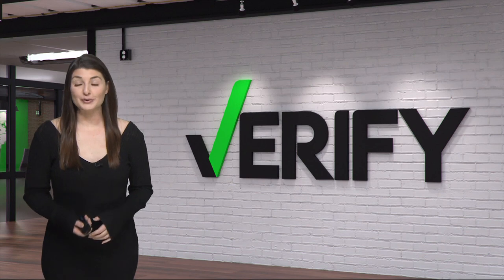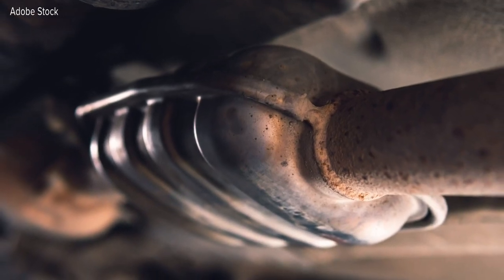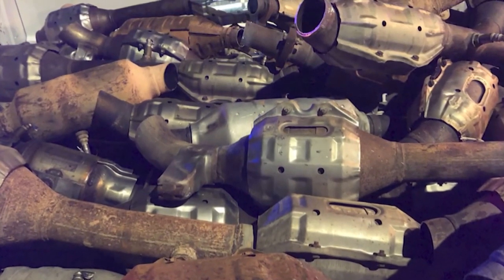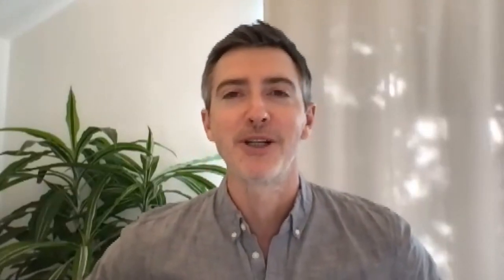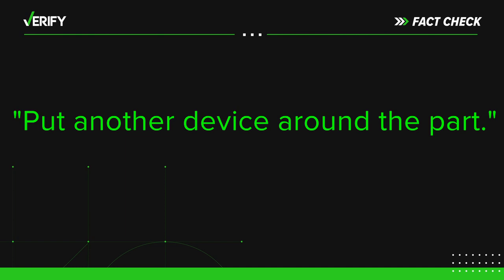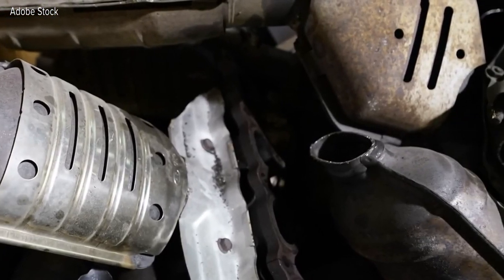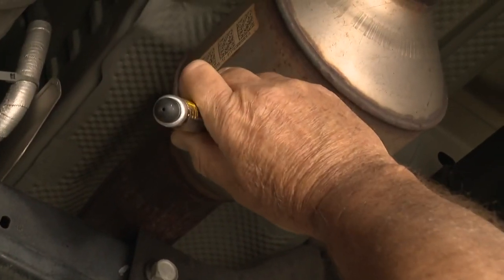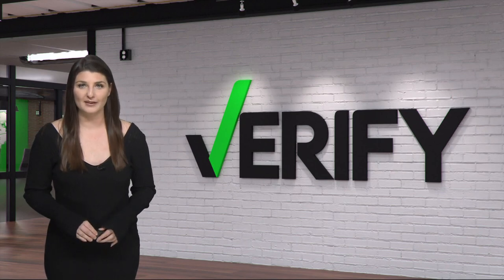How to stop thieves from stealing your catalytic converter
It's an expensive emissions control device on vehicles, and lately, it's been highly sought after by thieves. We're talking about catalytic converters. The U.S. Justice Department just announced 21 people were arrested in five states, including North Carolina, for their roles in a nationwide catalytic converter theft ring.

Governor Roy Cooper signed a bill that would make it a felony to steal this particular auto part. However, are there ways to deter thieves from taking your catalytic converter?